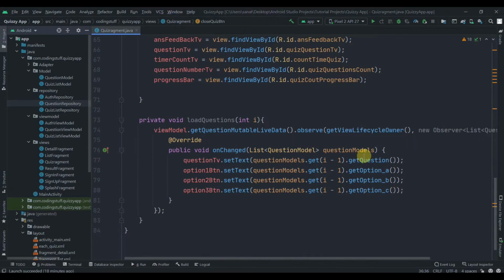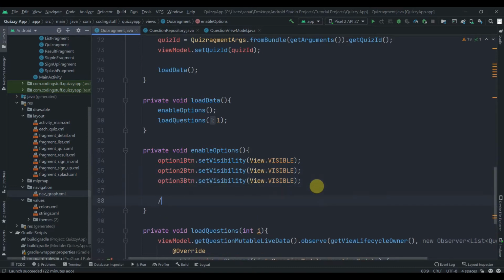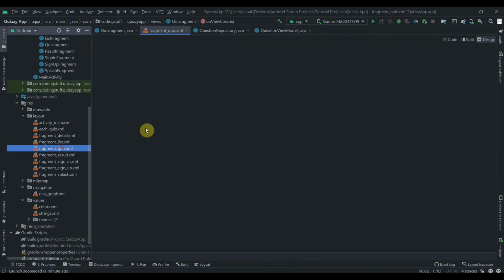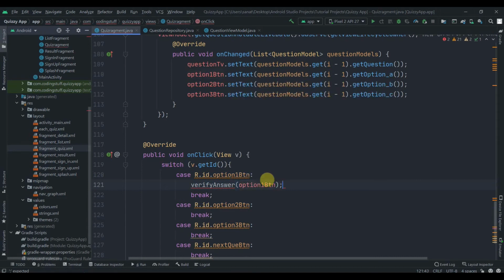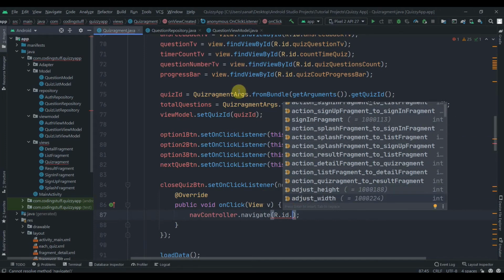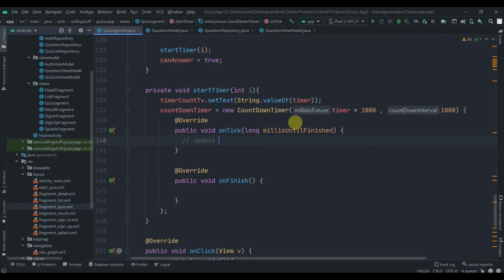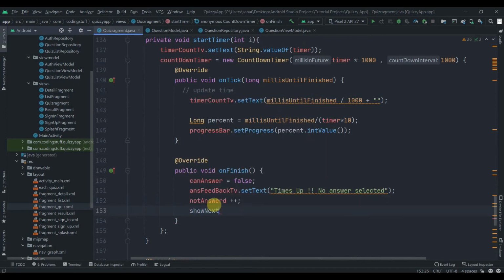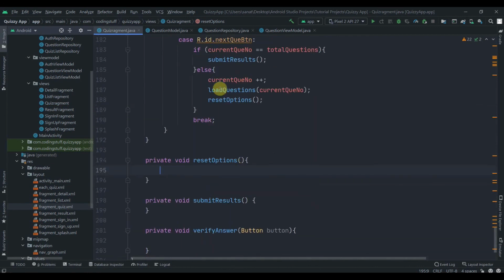Quizzy App Firebase As Backend ( MVVM ) Part 9 : Setting Data to widgets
Hey developers, this is new tutorial series on quiz app with MVVM architecture and we will be using firebase DB as the backend.